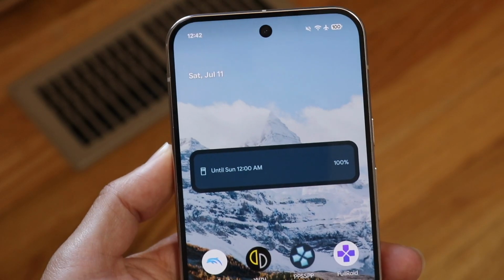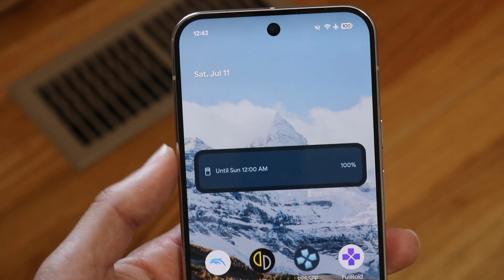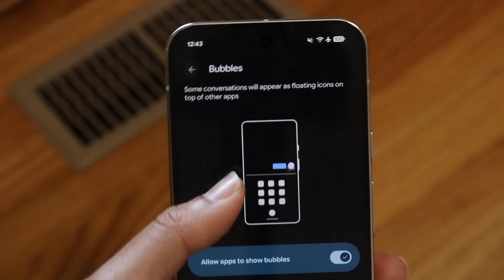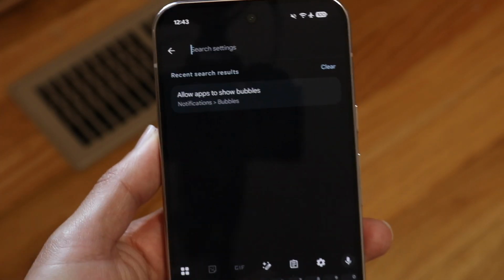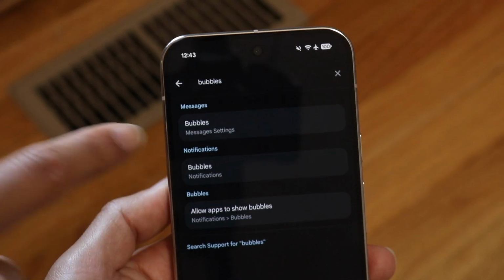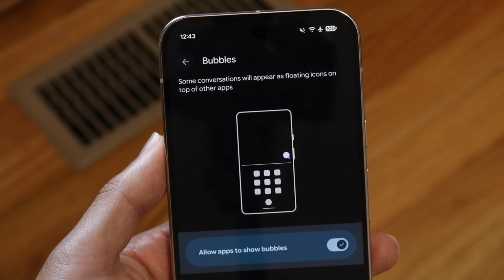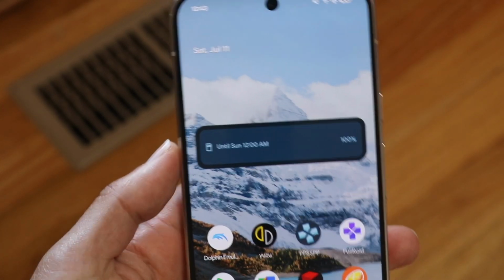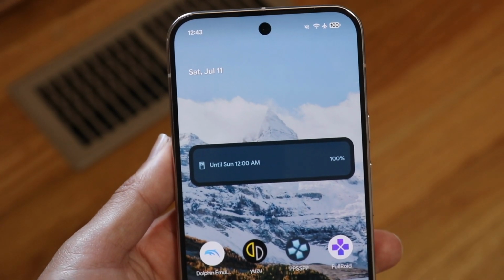How To FIX Bubbles Not Showing On Android 17!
Here is exactly How To FIX Bubbles Not Showing On Android 17!